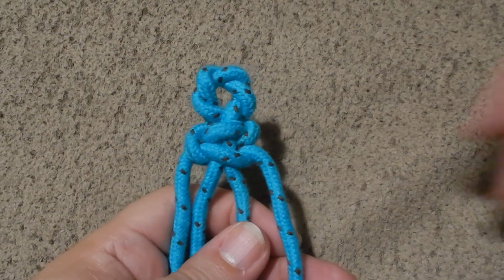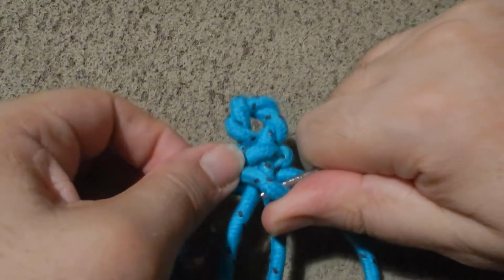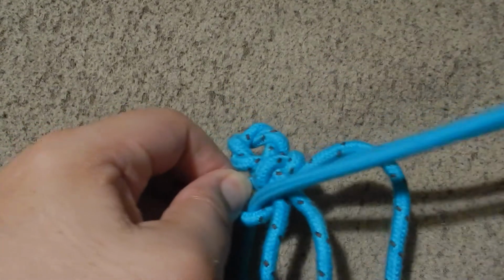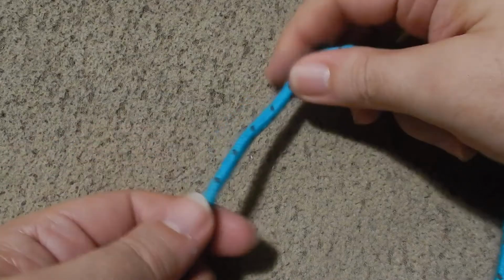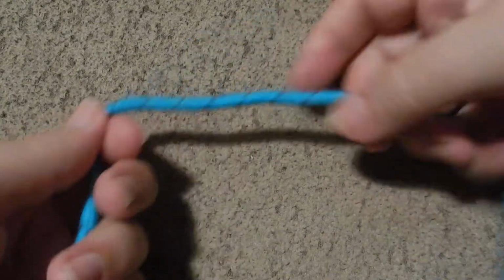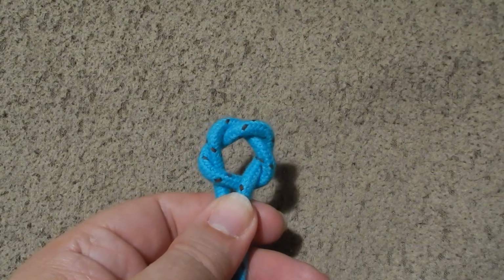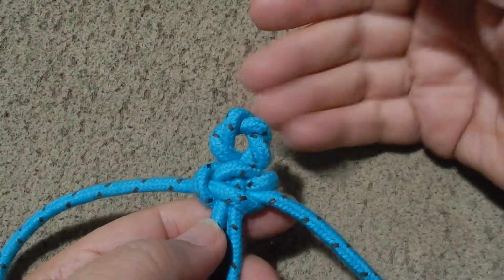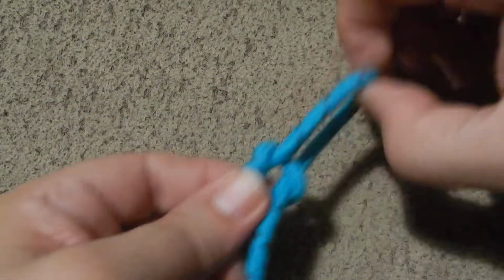Macrame Wall Hanging Little Circular Effect Step By Step Tutorial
How To Do and Make A Small Hanging In An Macrame Fabric.